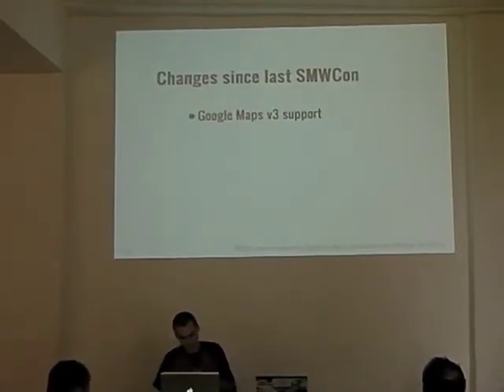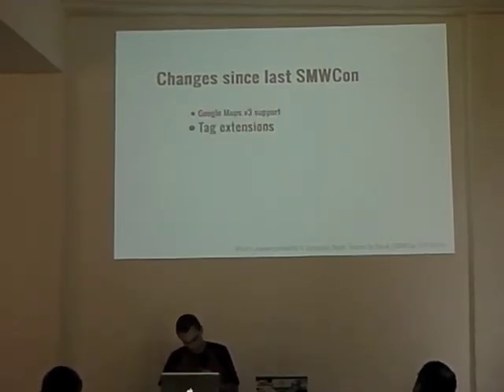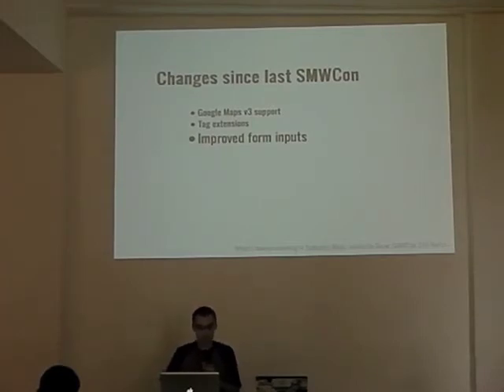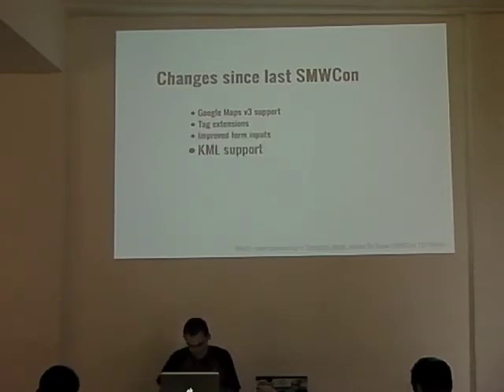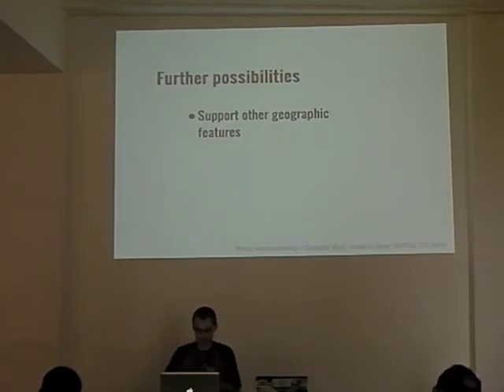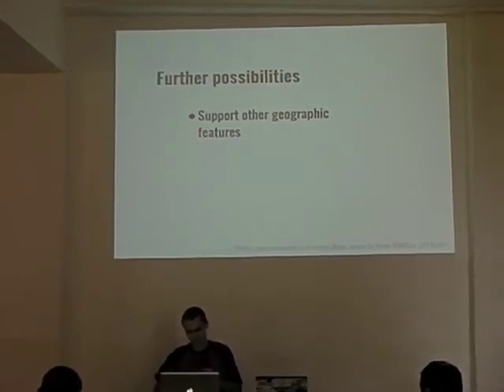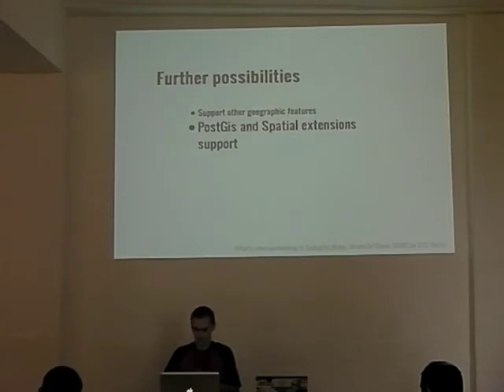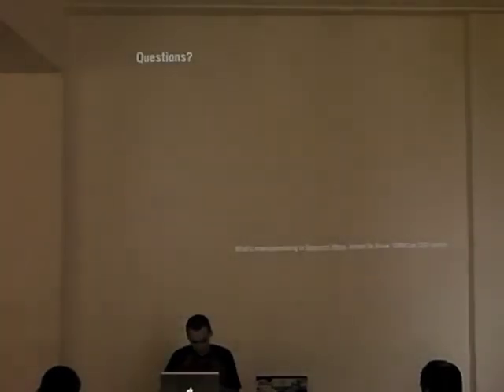Lightning Talk- Semantic Maps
Semantic Maps Lightning Talk by Jeroen De Dauw from SMWCon Fall 2011